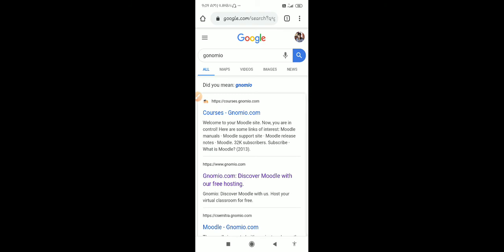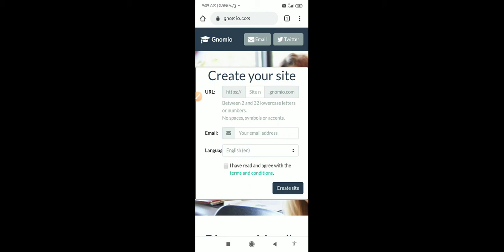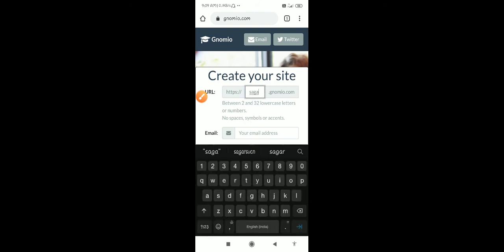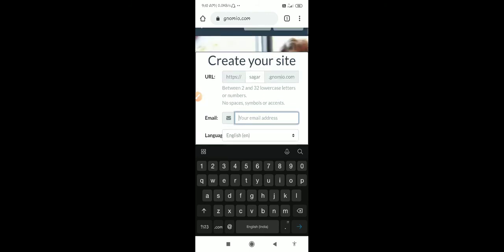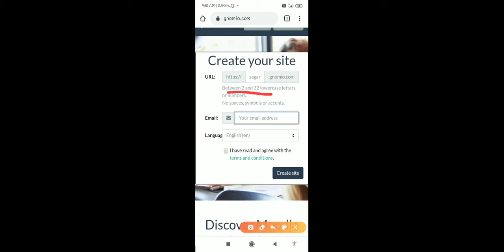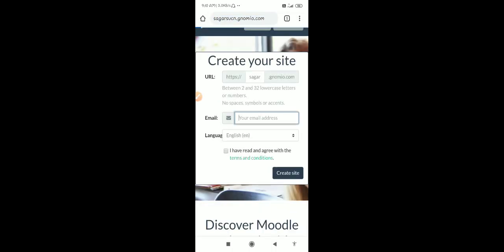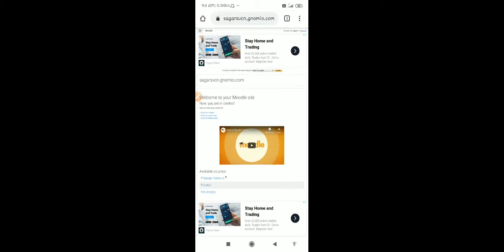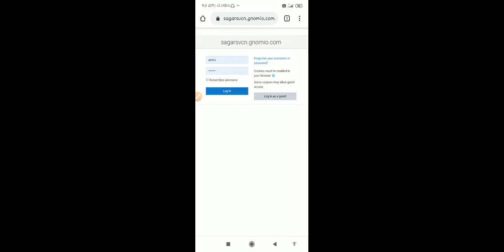cloud based Moodle in mobile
these video explains how to use moodle platform in mobile for virtual classroom